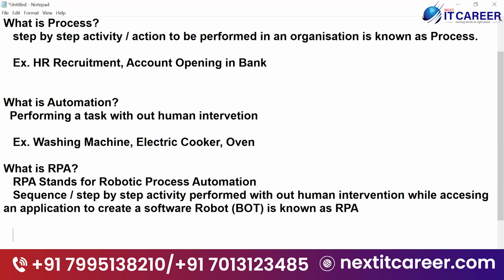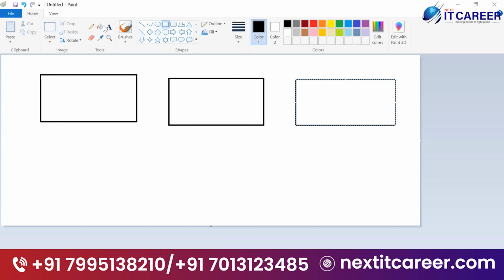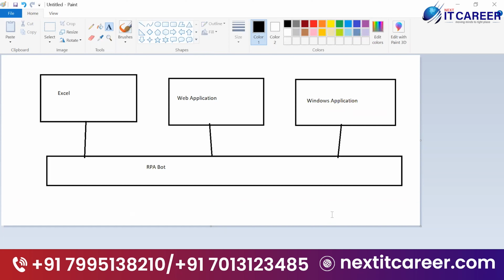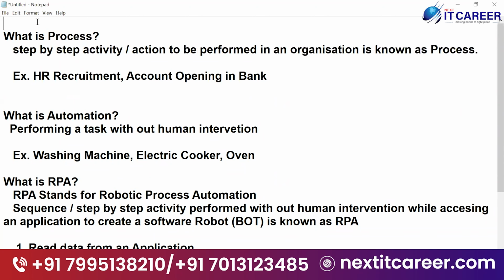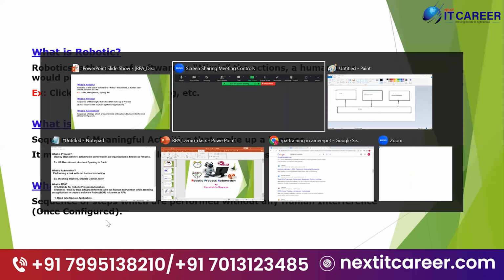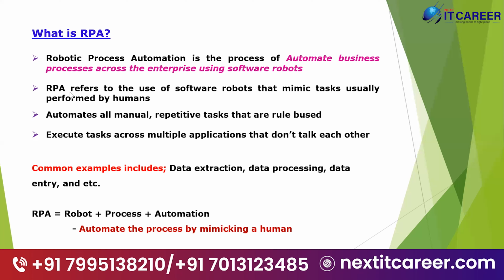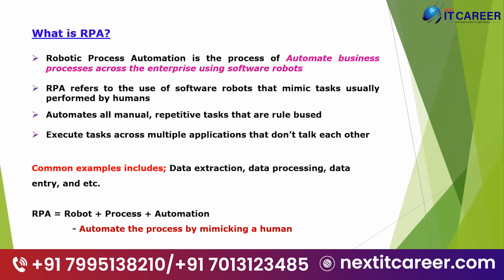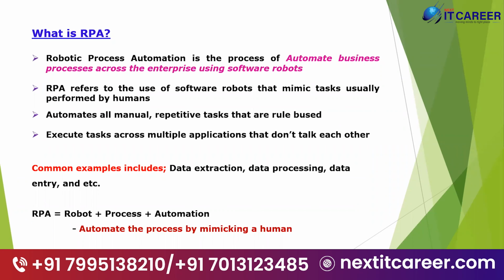RPA UI Path Testing Class 1 | UI Path Testing online training in Hyderabad | NextIT Career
Don't just test, automate your future with NextIT Career! Go beyond scripts and frameworks – join Hyderabad's best uipath training institute and connect with a vibrant community of passionate testers. Learn from industry gurus, network with seasoned professionals, and forge lifelong connections that fuel your fire for a rewarding career in automation.

RPA UI Path Class 1 | Best UI path online training in Hyderabad